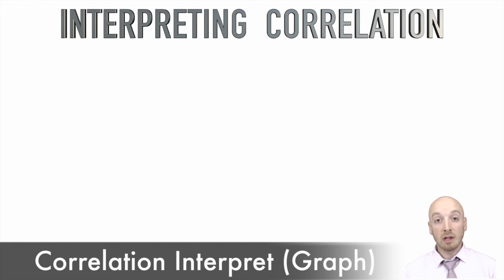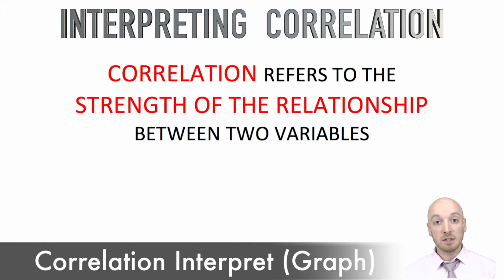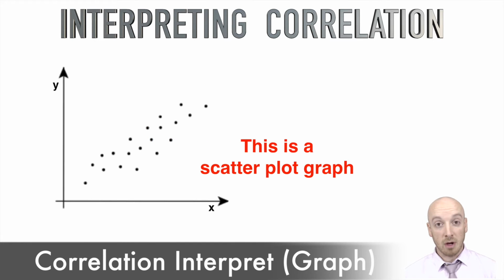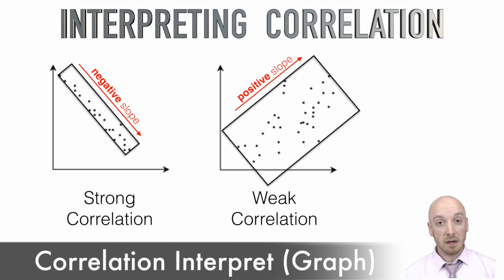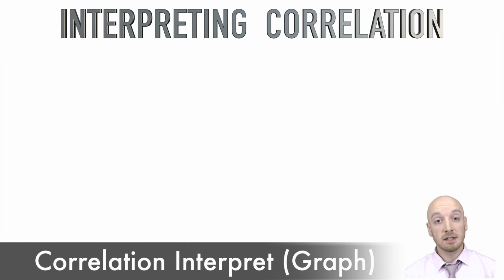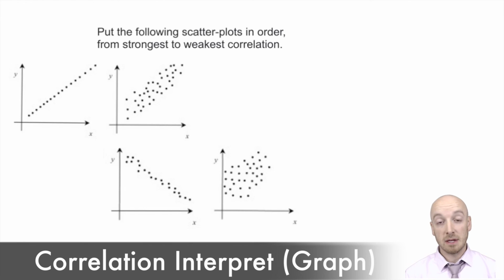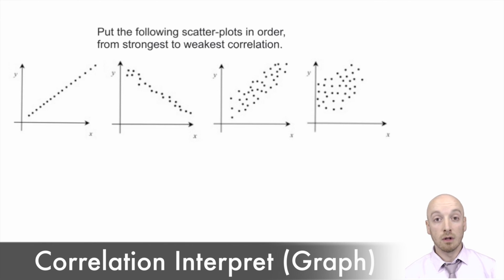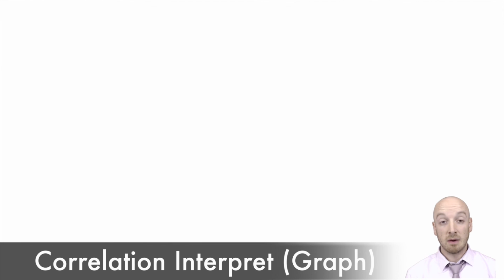Correlation Interpret Graph